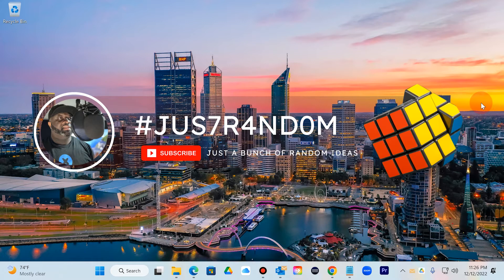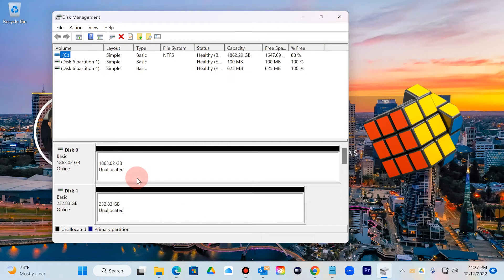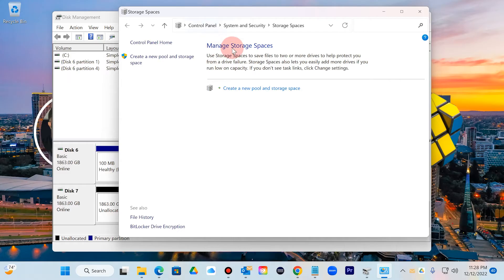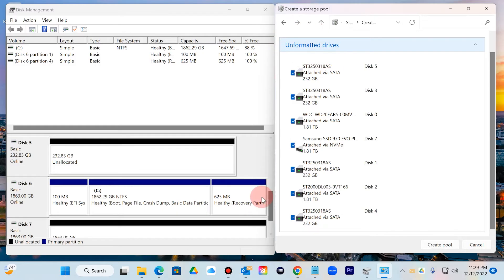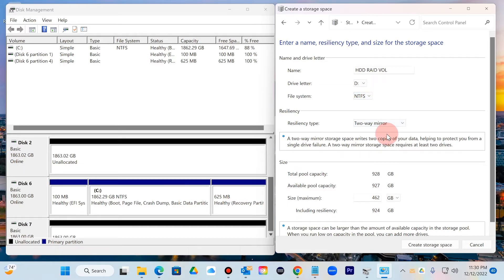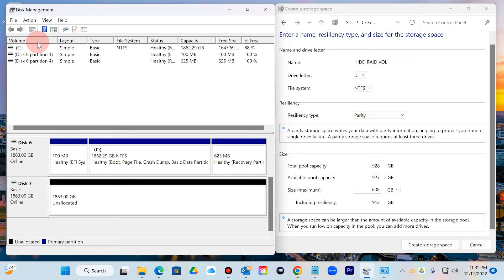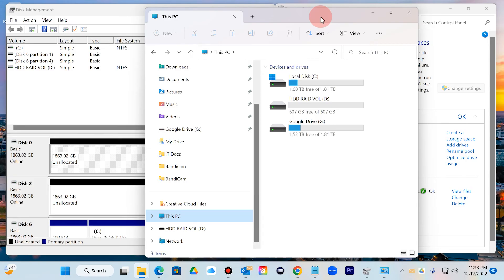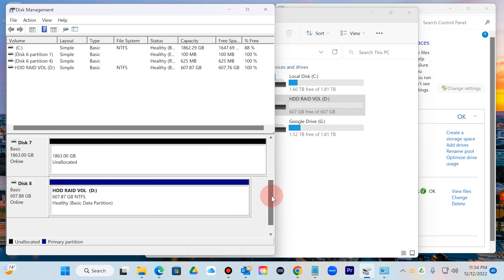How to Create RAID in Win11 YouTube (Windows 11 Storage Spaces)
How To Create a RAID Array in Windows 11

►Estimated Difficulty: Easy
►Time Required: 5-7 minutes